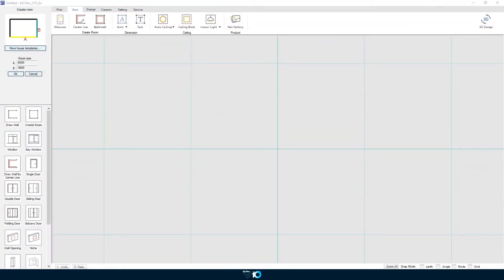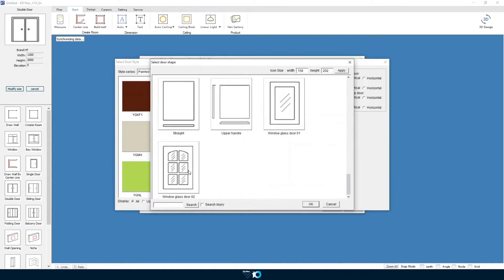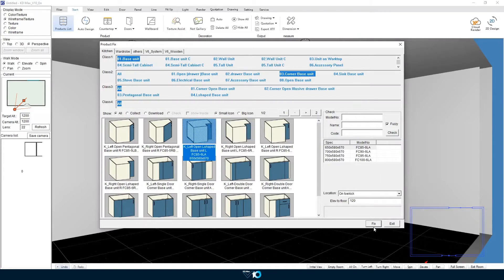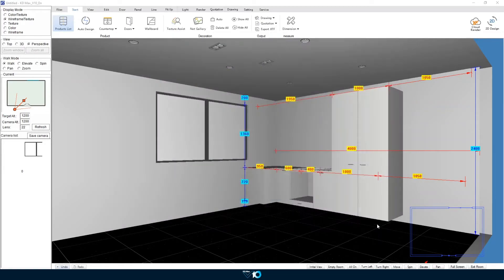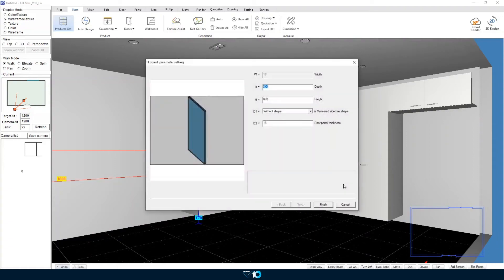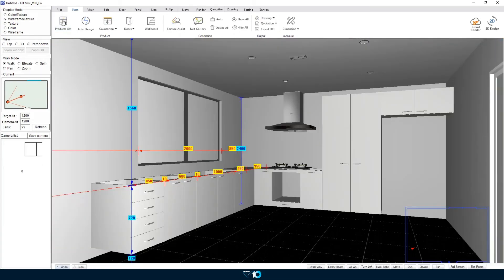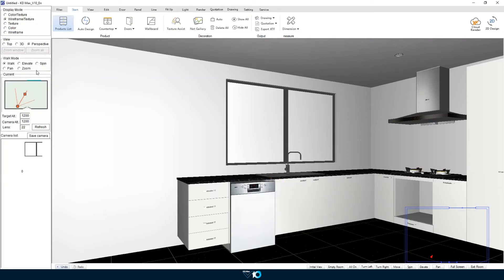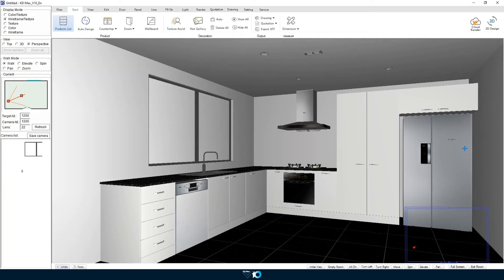KD Max V10 | Drawing a Basic Kitchen Tutorial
Discover how simple it is to use KD Max version 10, through this walkthrough tutorial that shows how to create and render a basic kitchen design from scratch.